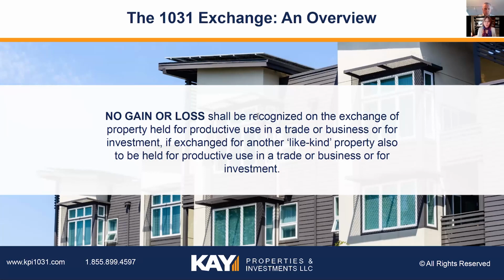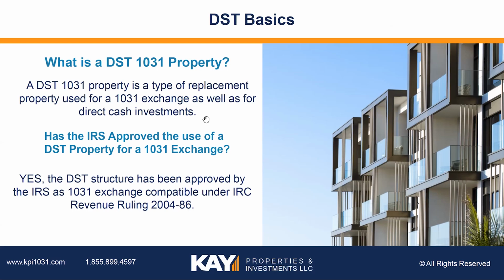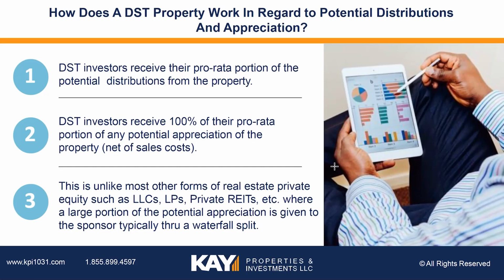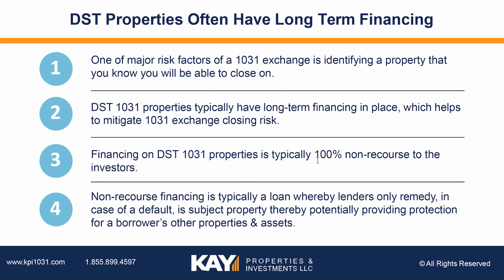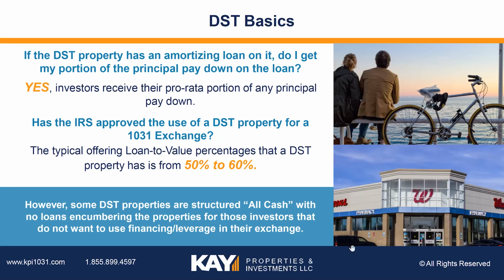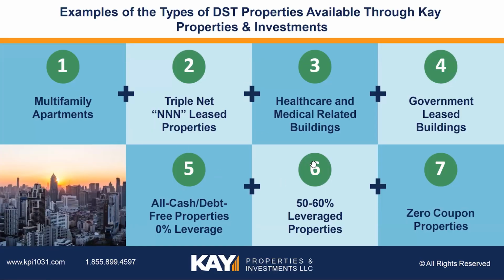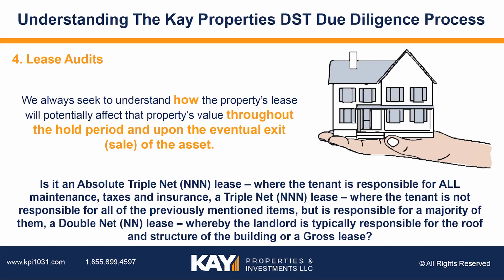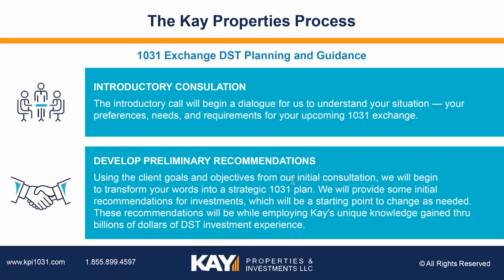3rd Annual RE Investing in 1031 Exchanges & DST Properties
3rd Annual Real Estate Investing in 1031 Exchanges and Delaware Statutory Trust Properties Webinar

The Mid Atlantic Real Estate Journal is a commercial real estate trade print & digital publication. We have a readership of over 25,000 industry professionals throughout the Mid-Atlantic region.

Expert Speaker: Betty Friant, CCIM, Senior Vice President, Kay Properties
Betty Learned Friant oversees the Kay Properties and Investments, LLC Washington, D.C. office. With an extensive background in commercial real estate and expertise in investment sales, Betty specializes in 1031 Tax-Deferred Exchange clients and high net worth investors. Betty is well versed in the many aspects of commercial real estate and has extensive market knowledge. She holds the coveted CCIM designation, which recognizes expertise in commercial and investment real estate.

Moderator: Ronald Shapiro is Assistant Professor of Professional Practice, Finance & Economics Department at Rutgers Business School. He teaches real estate finance, investments, and financial management courses on the Newark and New Brunswick campuses.